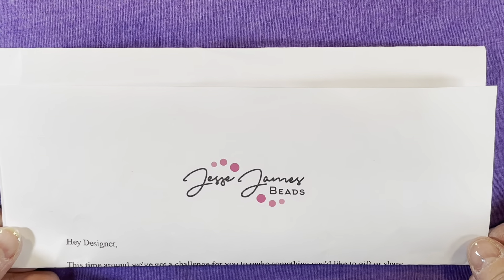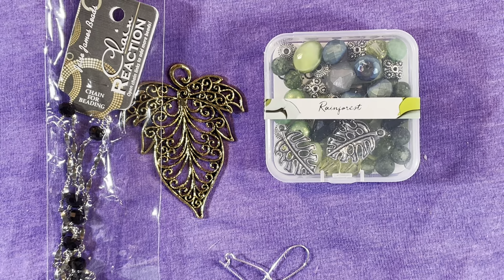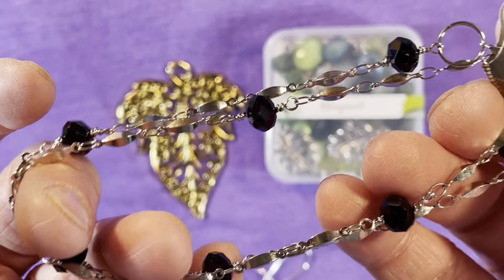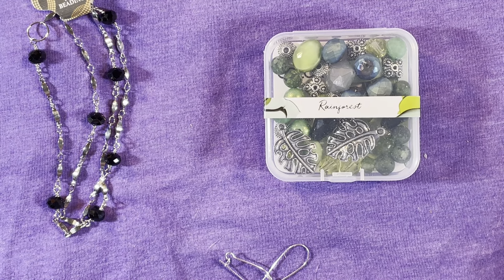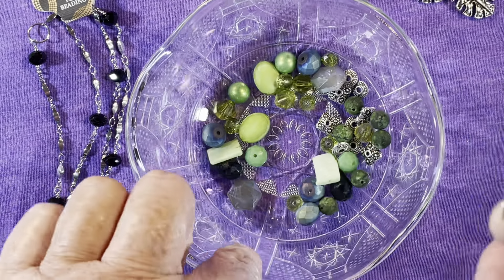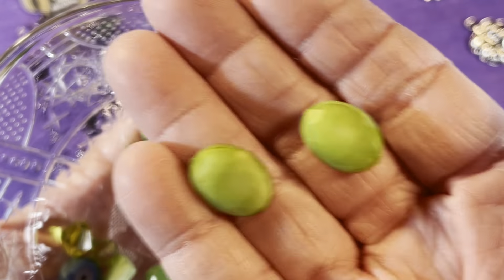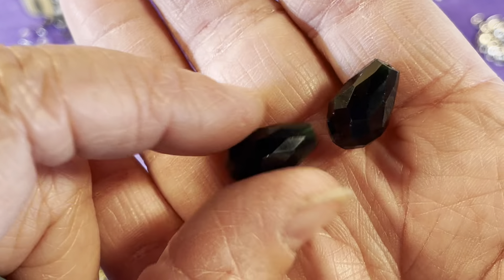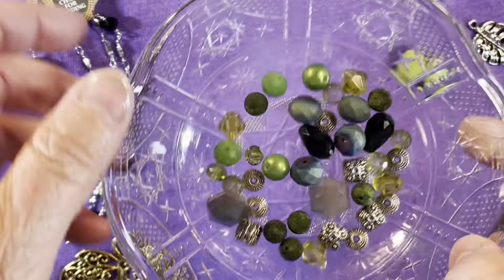Design challenge received from Jesse James Beads @JesseJamesBeads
Here are links to the products I could find still available on the website...